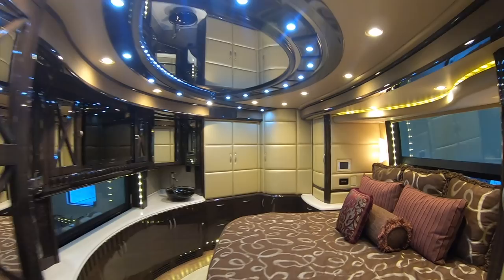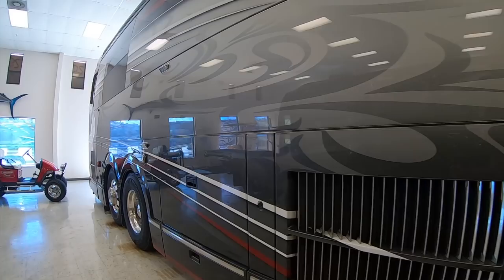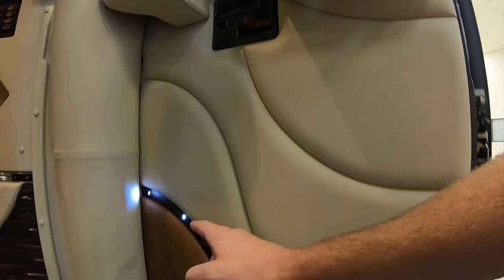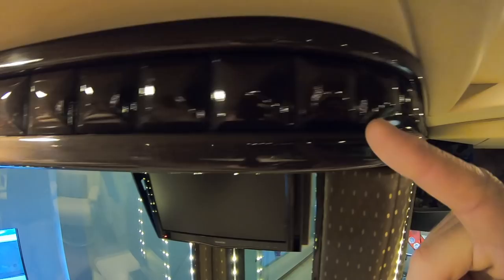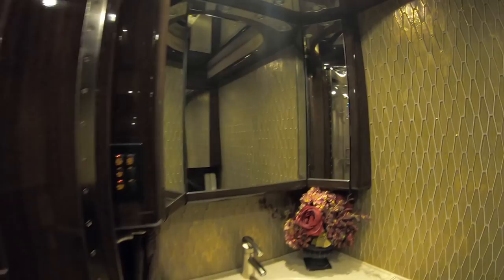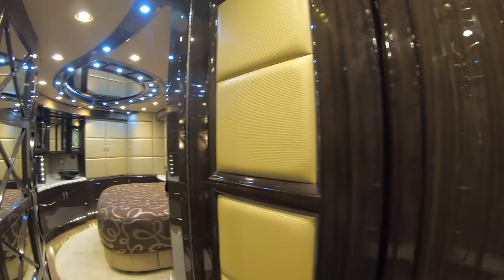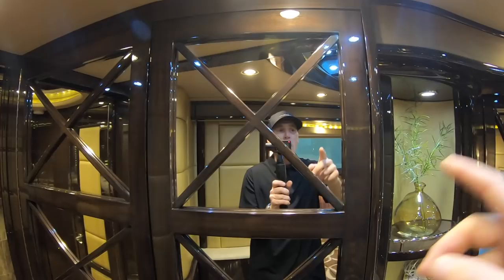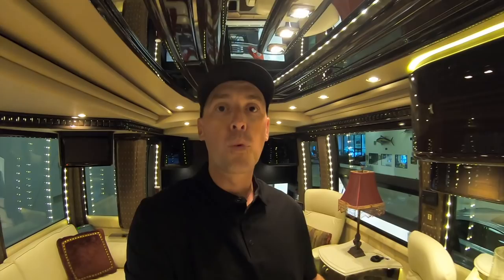TOUR OF PREVOST LIBERTY COACH WITH DEAN LOUCKS PAINT JOB!